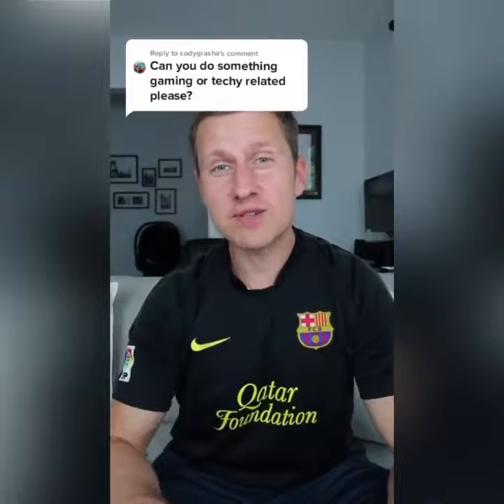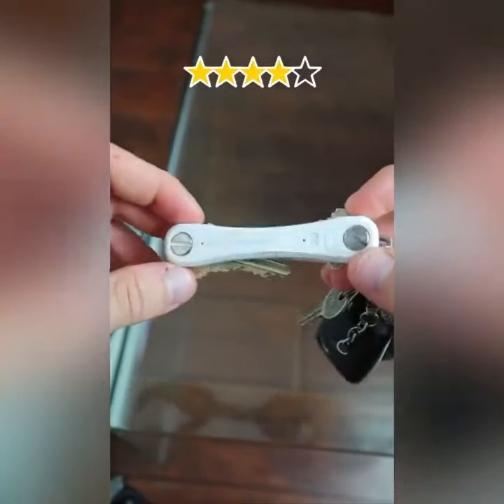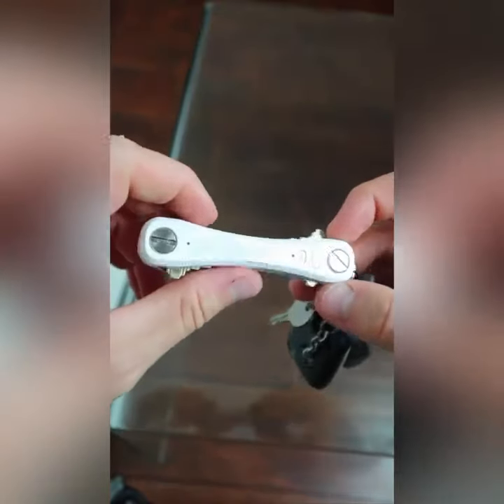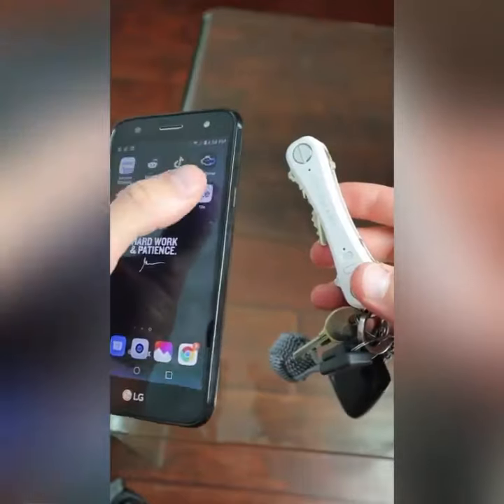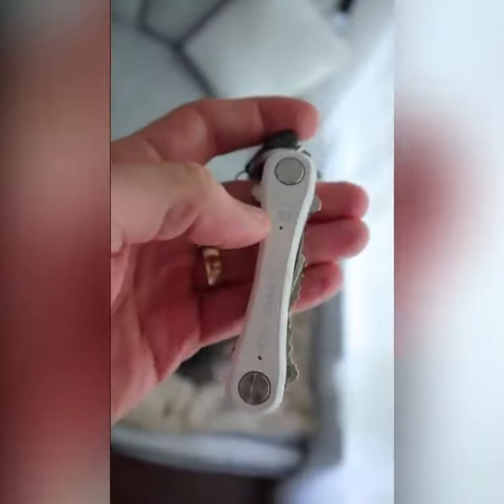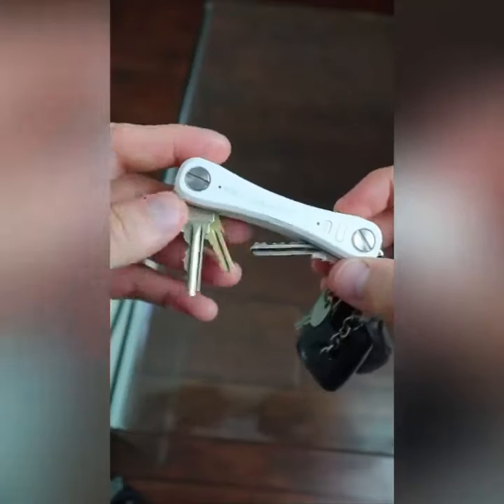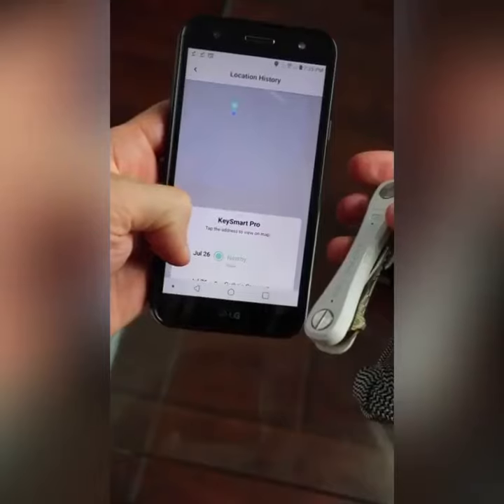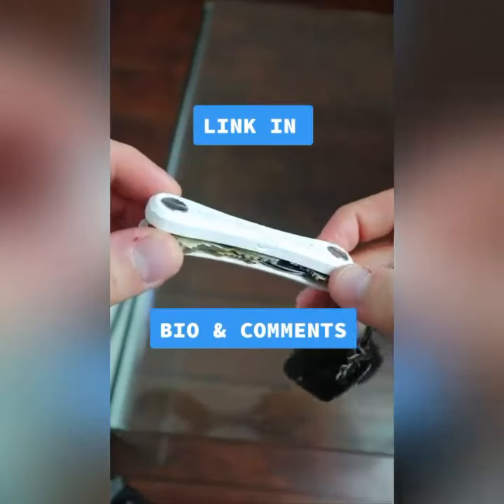Key Holder Gadget